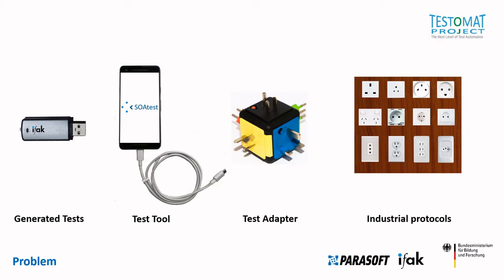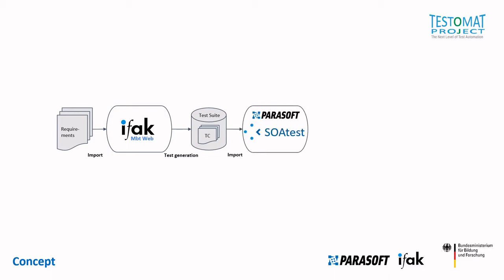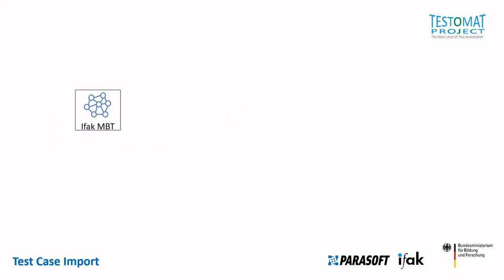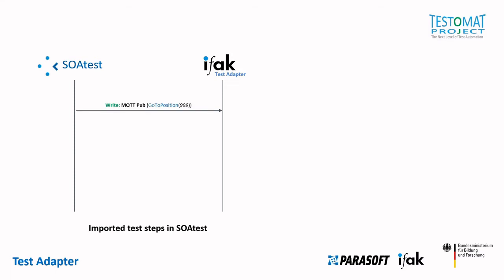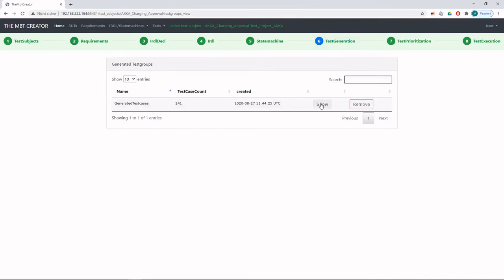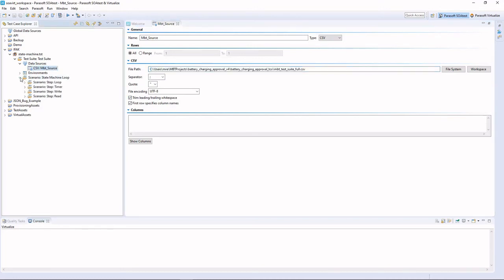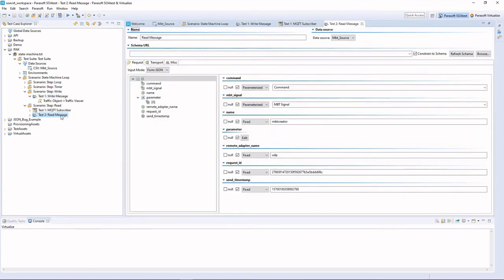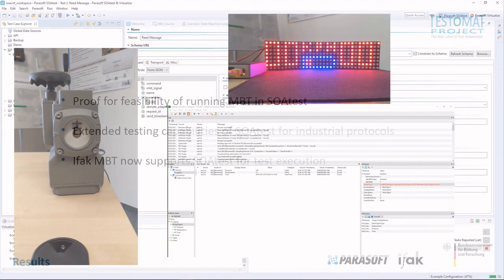Using MQTT Based Adapters to Enable Testing for Industrial Applications (IIoT)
This video shows a new approach for testing industrial control systems. The approach involves implementing API testing technology that is capable of sending MQTT-based messages directly to components using ModBus, OPC UA, and other relevant industry protocols. The resulting framework is able to communicate directly with industrial IOT (IIOT) systems, as well as with backend IT systems.